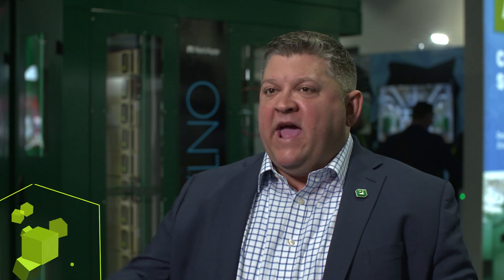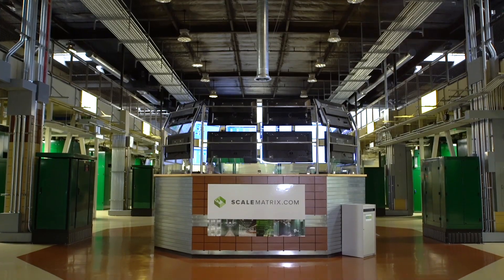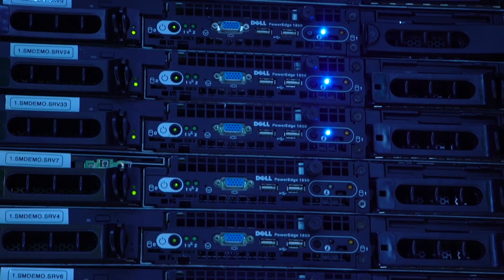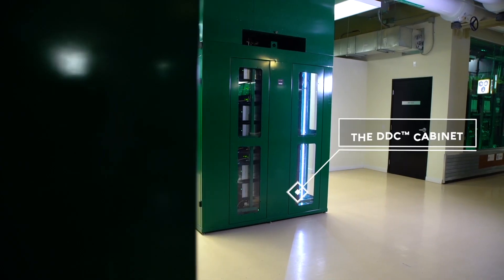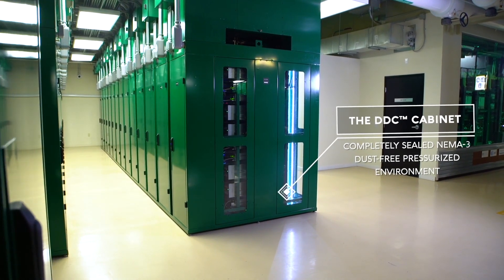NVIDIA, NetApp, and ScaleMatrix Make Deploying AI Anywhere Easy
Many organizations that need to scale supercomputing simply don’t have access to a data center that’s optimized for the unique demands of AI and HPC infrastructure. We’re partnering with ScaleMatrix, a DGX Ready Data Center Program partner, to bring self-contained data centers in a rack to the enterprise.